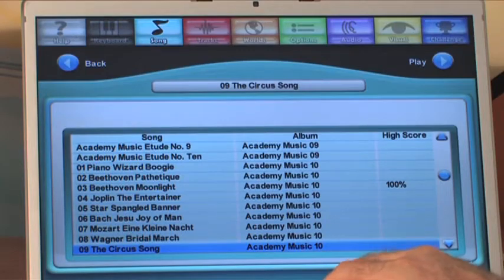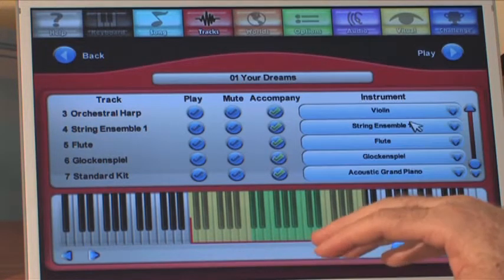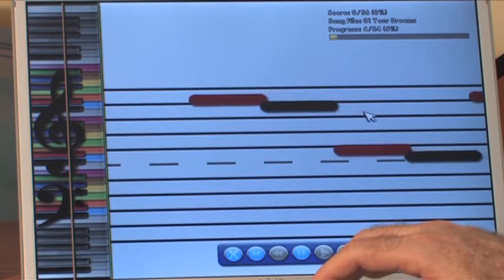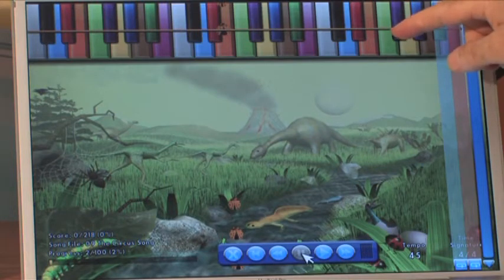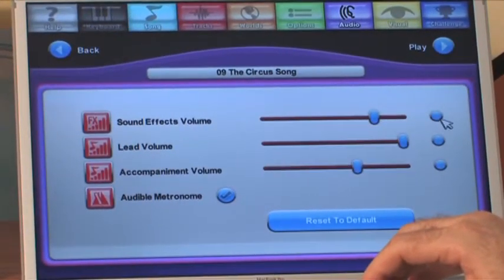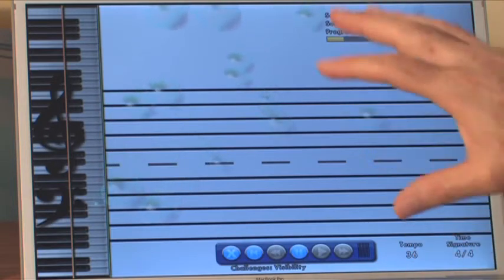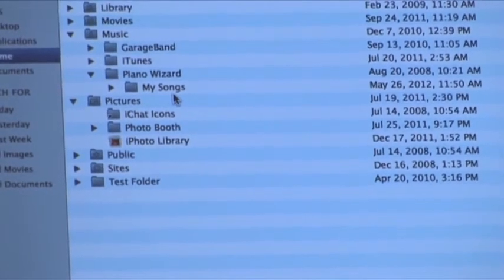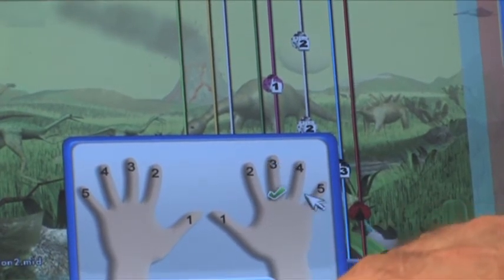Overview of Features of Piano Wizard Academy Video 4 of 5: 2.0 Quickstart DVD Videos